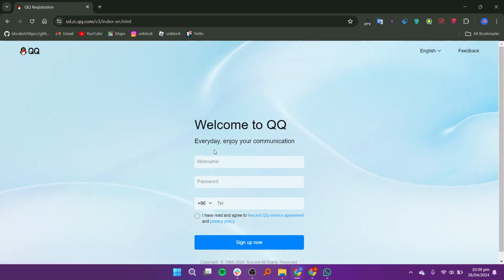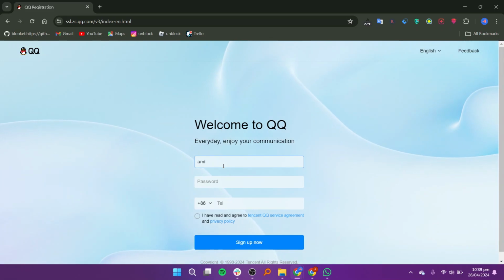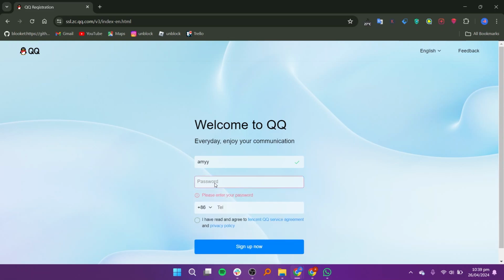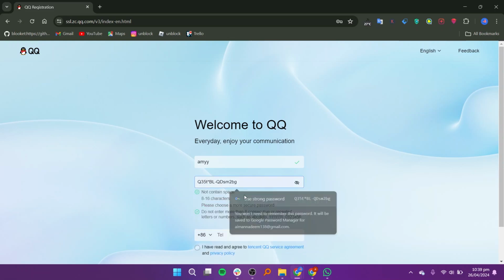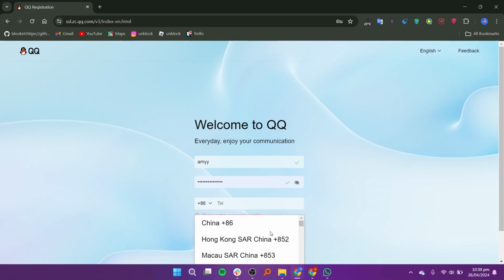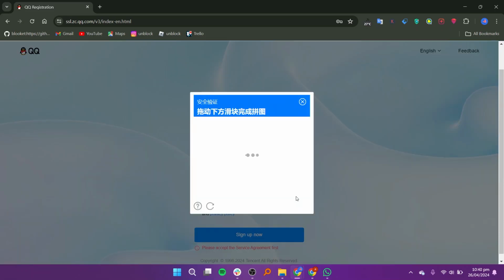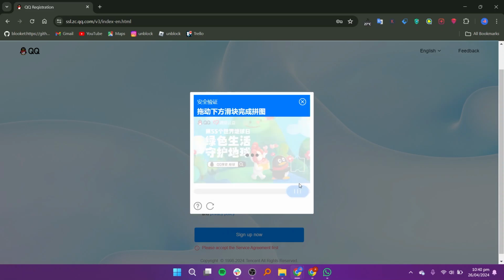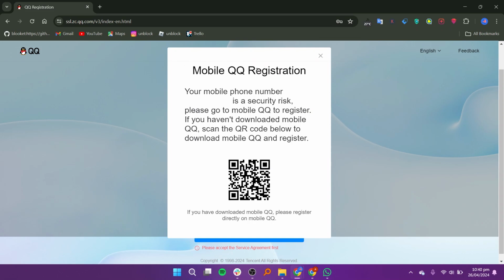How To Make QQ Account 2024 - QUICK GUIDE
In this video I will guide you how to create qq account 2024 (how to sign in qq account step by step)